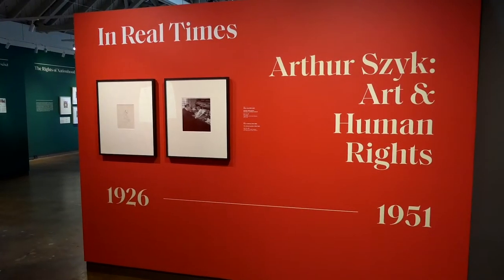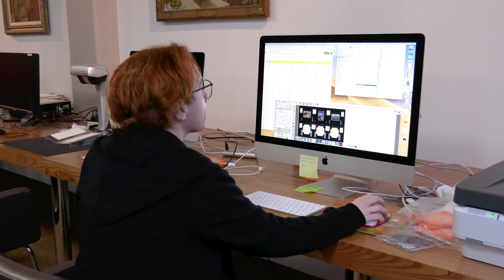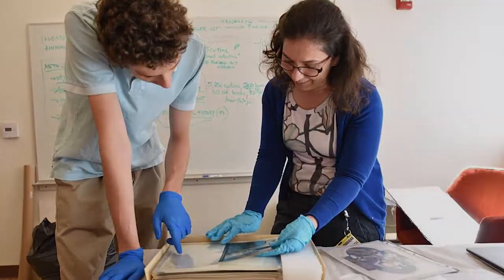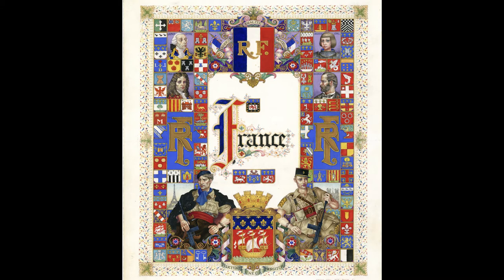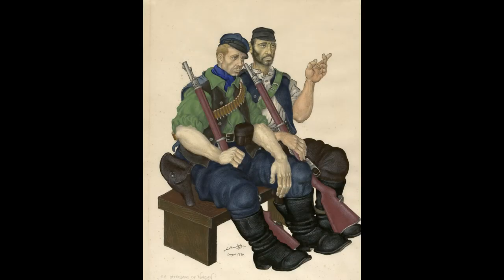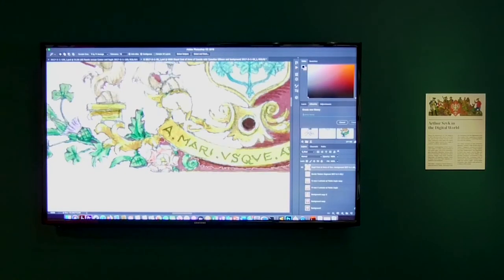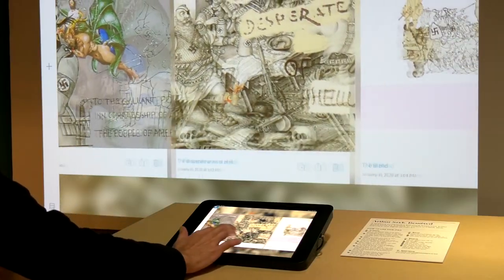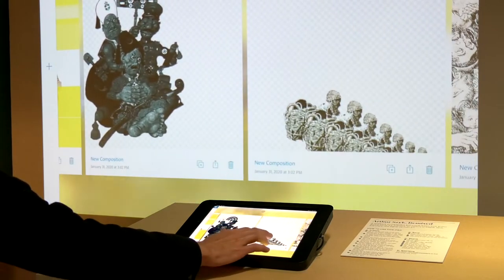In Real Times | Arthur Szyk: Art & Human Rights, 1926-1951 - Exhibition Overview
Magnes Curator Francesco Spagnolo and scholar Barbara Kirshenblatt-Gimblett give a brief overview of The Magnes' exhibition of In Real Times | Arthur Szyk: Art & Human Rights, 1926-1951.
The Magnes Collection of Jewish Art and Life
University of California, Berkeley
magnes.berkeley.edu